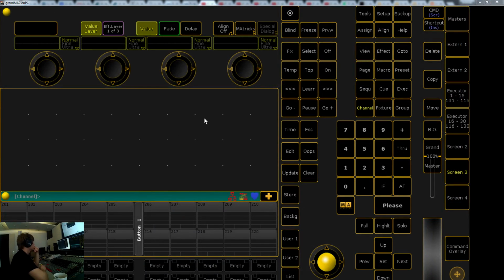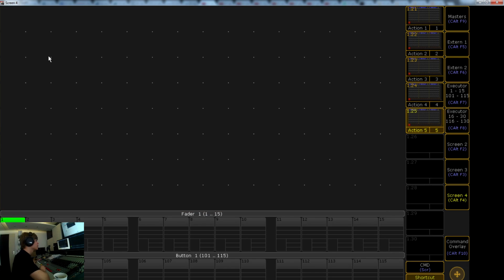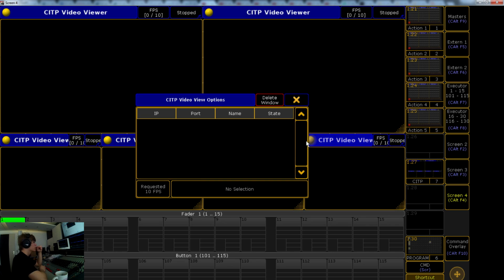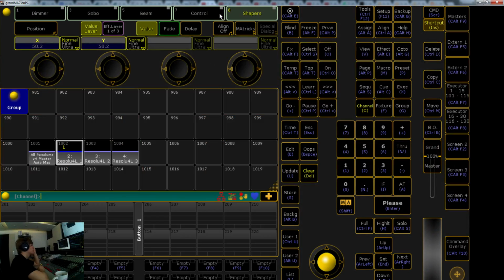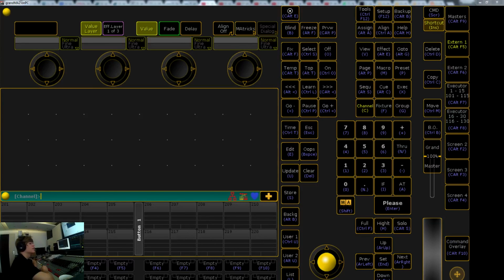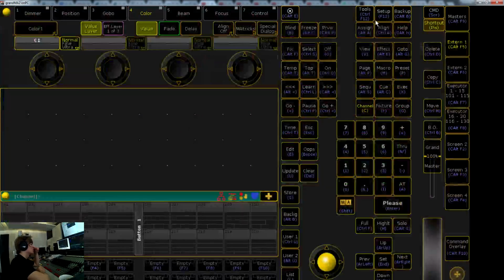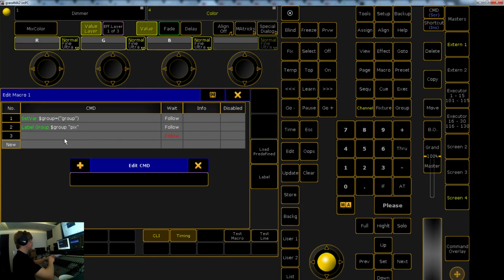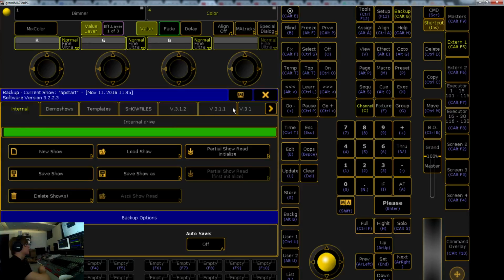Live stream Grand MA2 Working on Start Show